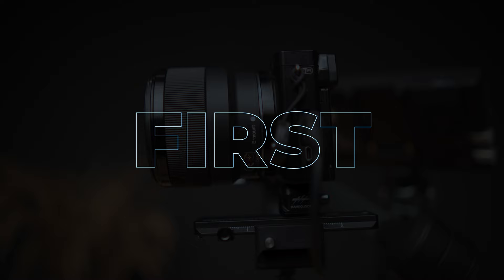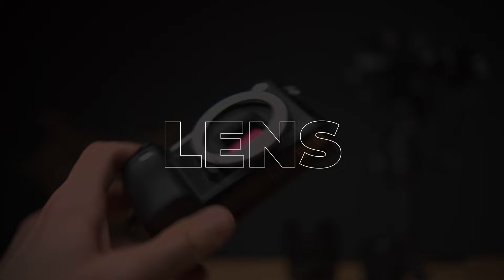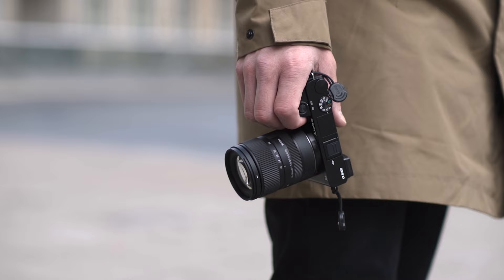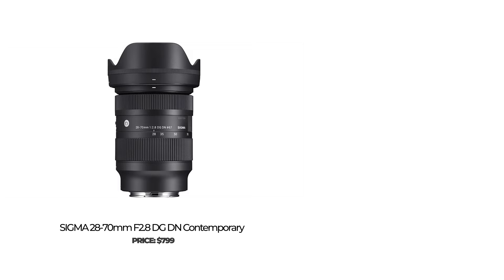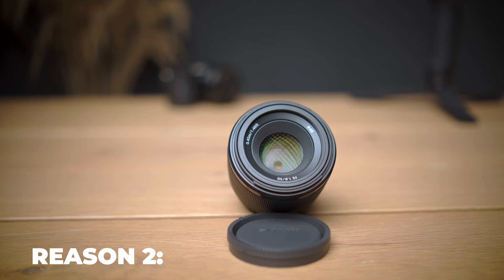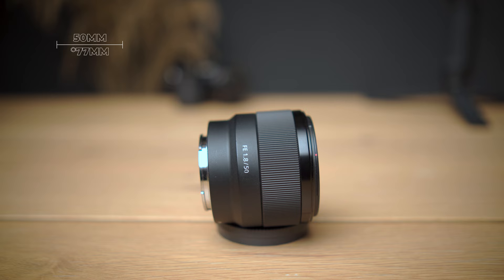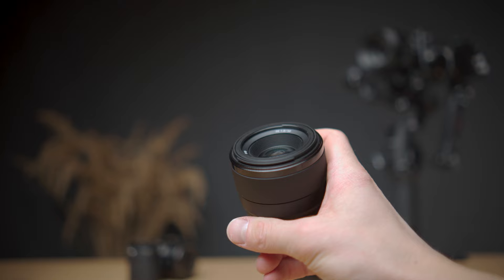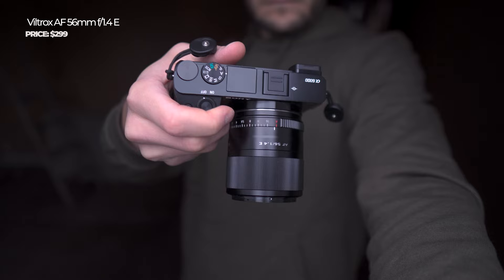Which Lens To Buy FIRST (For Your Sony Camera)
If you bought your Sony camera WITH the kit lens - then I answer which lens to buy first, but if you bought it WITHOUT the kit lens - I will recommend the best all around lens for your Sony.

0:00 - Some B-Rolls for You
1:02 - First Lens if you DON'T have a kit lens
1:15 - For APS-C
2:22 - For Full Frame
2:42 - First Lens AFTER Kit Lens
2:58 - Reason 1: Price
3:15 - Reason 2: Focal Length
3:49 - Reason 3: Fits Both Systems
4:06 - Reason 4: Fast Aperture
4:24 - Reason 5: AutoFocus
4:51 - Reason 6: Compact & Popular
5:13 - ALTERNATIVES

THE GEAR I USE & RECOMMEND